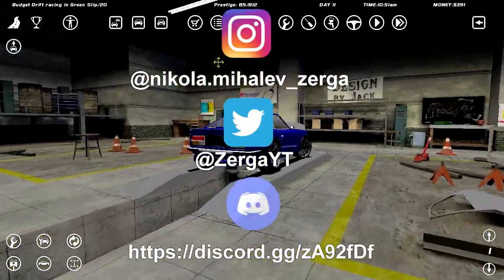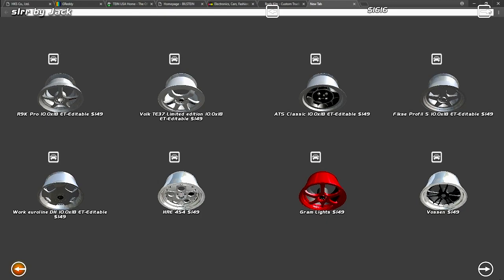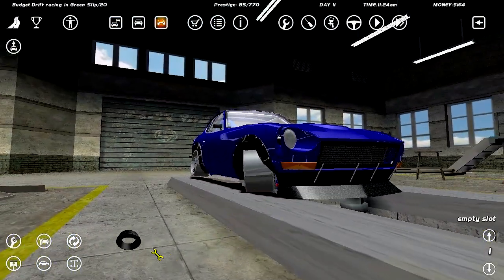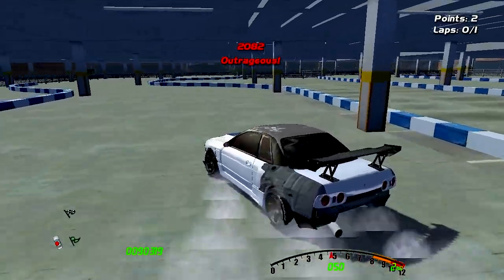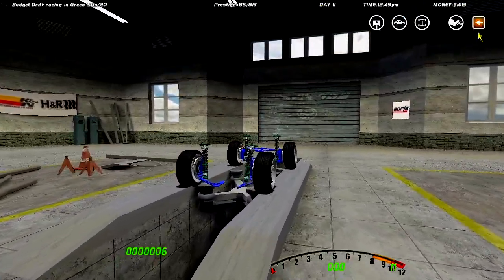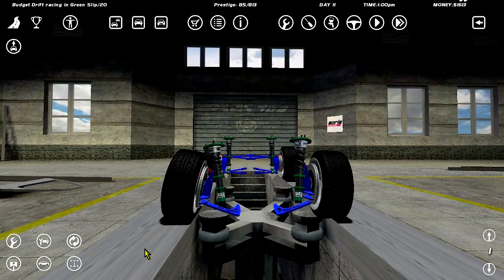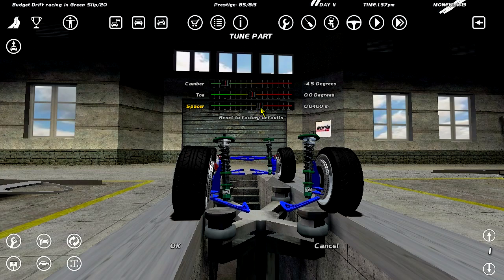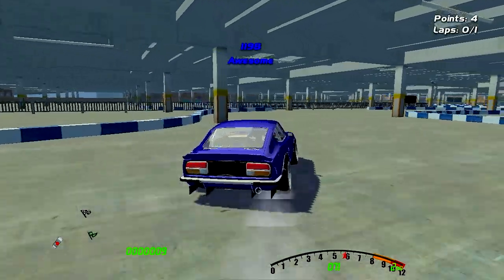FINE TUNING! - Drifting on a Budget - SLRR - EP21 S2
►low energy

►STEAM GROUP IS LIVE, JOIN UP!